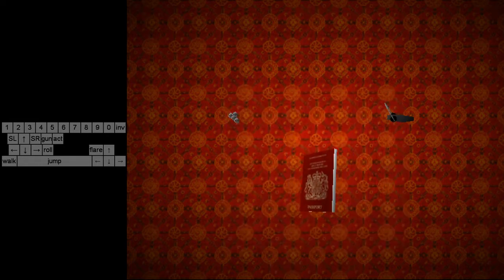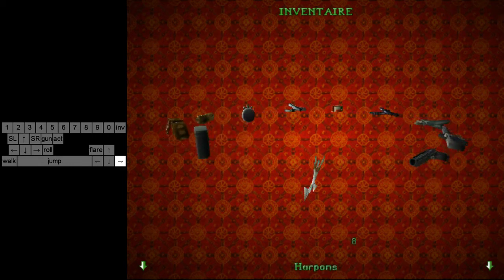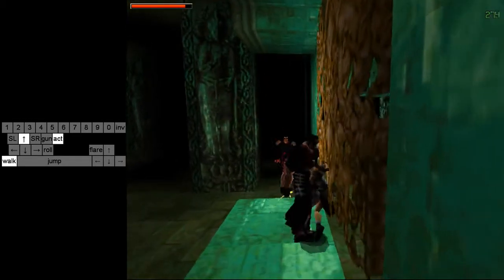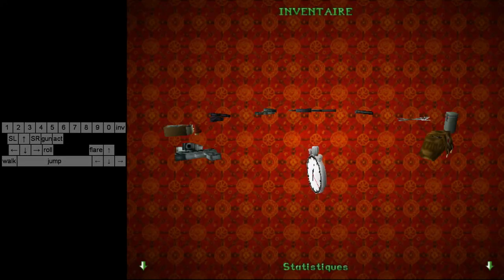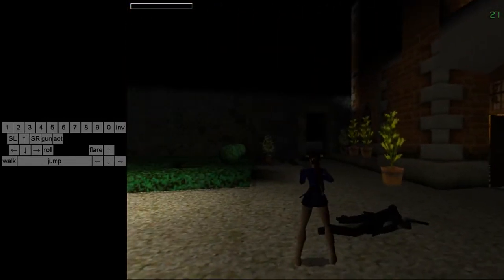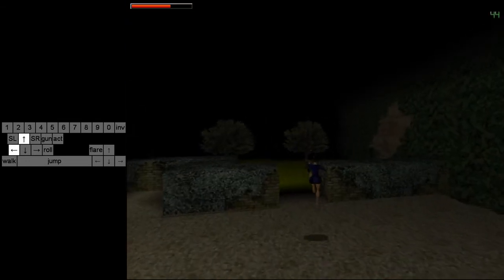Tomb Raider 2 Gltiched Speedrun Tutorial - Dragon's Lair & Home Sweet Home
If you have any question or things to say about the video to make it better i will be happy to hear and answer them ;)

Some infos and usefull stuff:
- There is a save file with a lot of save spot usefull to practice the route. All credit to Nenad that made it thank you! :
-This is going to be a tutorial using German executable only here is the link to download it and another link to fix music if you do'nt have it using german:

There also is a google sheet where you can plan meds/flare/amos and lot of usefull informations (number of amo/ ennemies kills etc...) done by MidgetxSn1pes :